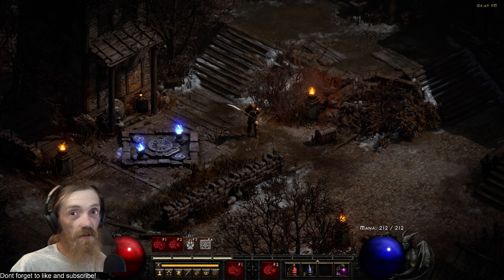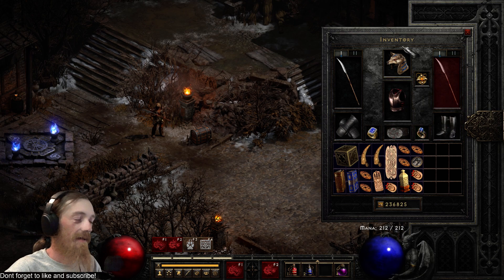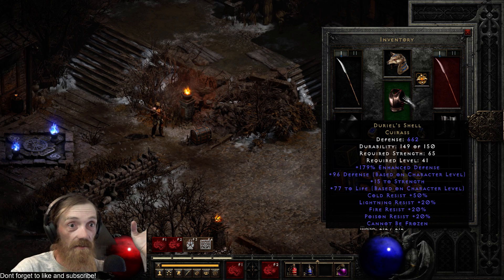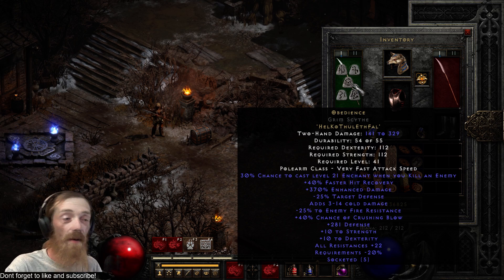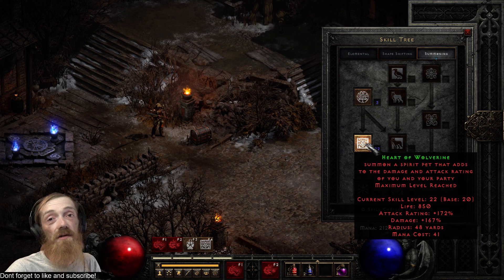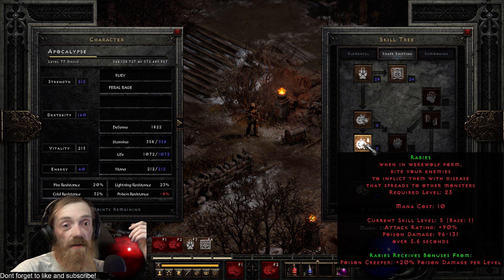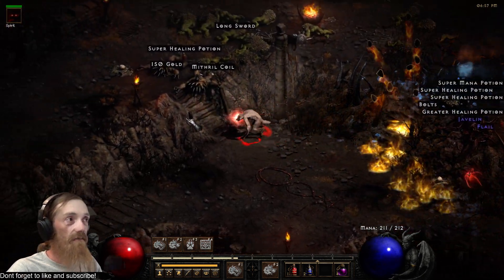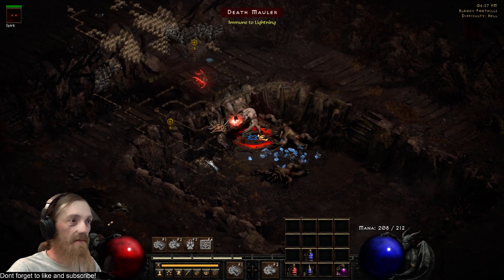Budget Fury Druid! One of my favorite builds to play.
Here we go over some very cheap and easy to obtain gear and build for the fury druid. As always, thank you!